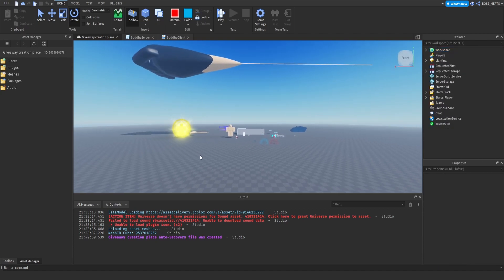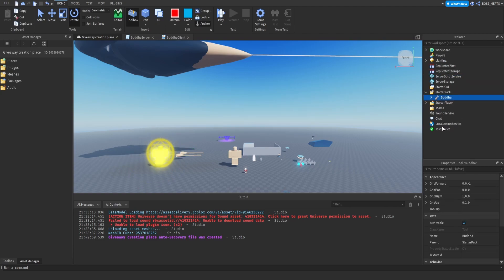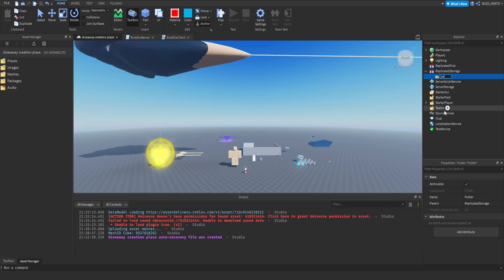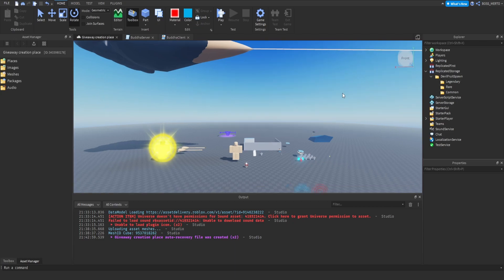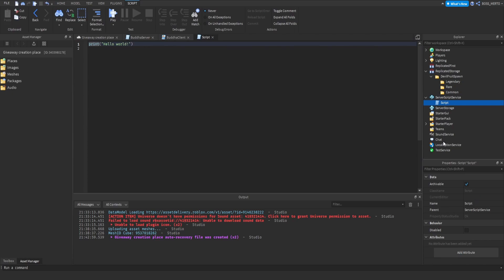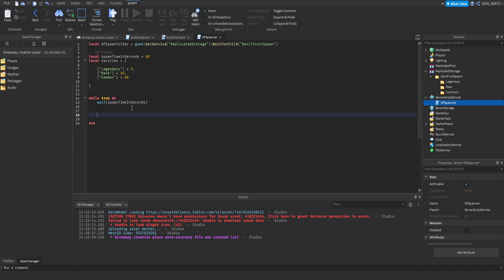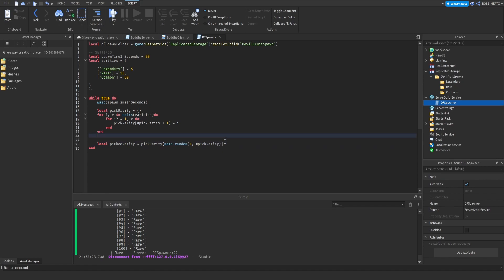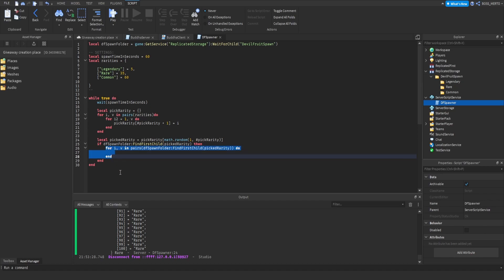ROBLOX Studio Model Giveaway | Devil Fruit Spawner with rarities Tutorial